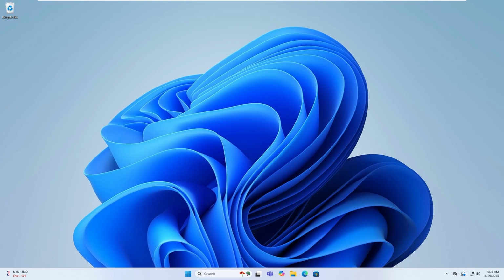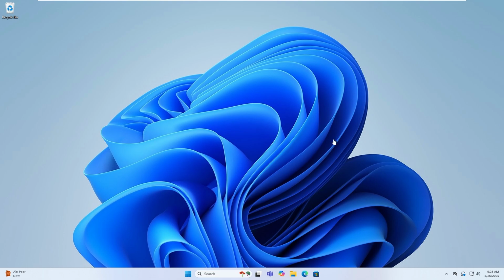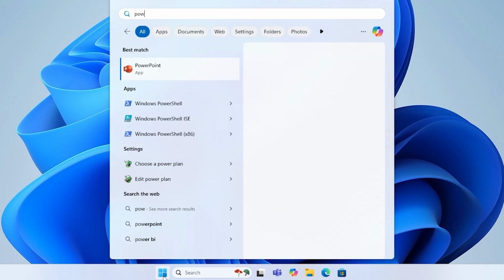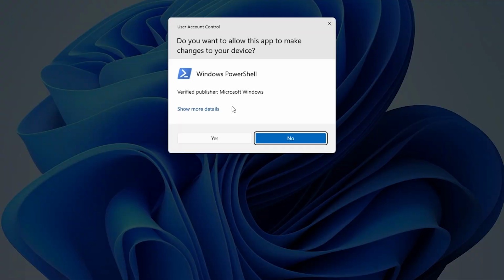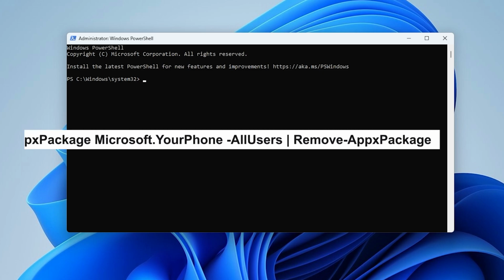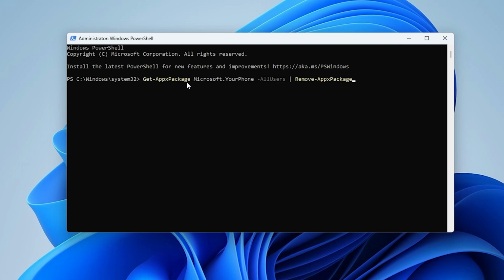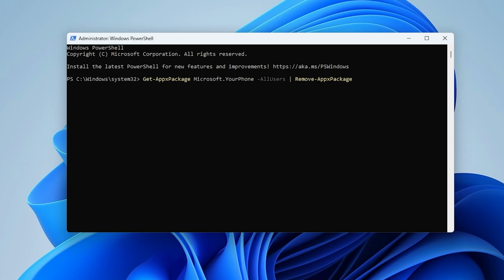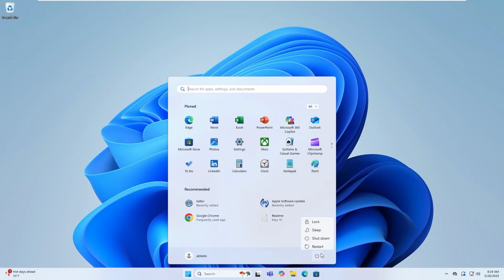How To Remove or Uninstall Phone Link In Windows 11/10 [TUTORIAL]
Tired of the Phone Link app (formerly "Your Phone") cluttering your system or running in the background? Whether you're not using it or just prefer a clean setup, this tutorial walks you through how to completely remove the Phone Link app using PowerShell — fast, safe, and effective!

🔹 What You'll Learn in This Video:
✅ How to open PowerShell with Administrator privileges
✅ The exact command to uninstall the Phone Link app
✅ Tips on verifying the app removal

📌 Timestamps
00:00 - Introduction
00:13 - Open PowerShell as Administrator
00:41 - Run the Command to Remove Phone Link

🧹 Free up space and declutter your system
🚫 Stop background processes from running unnecessarily
🛠 Great for IT administrators, minimalists, and power users
🔐 Maintain full control over your Windows apps

👍 Like the video if this saved you time
📢 Share with others looking to optimize their Windows PC